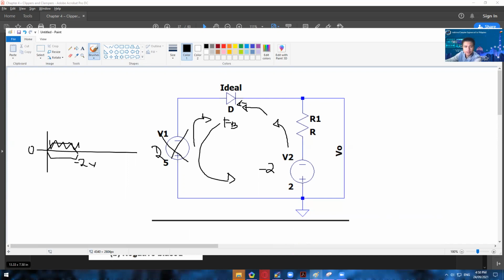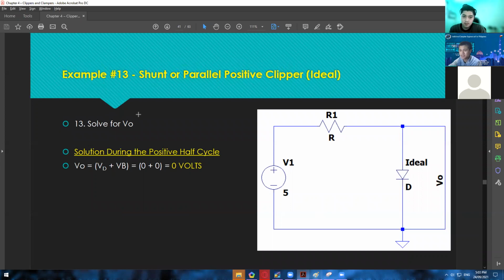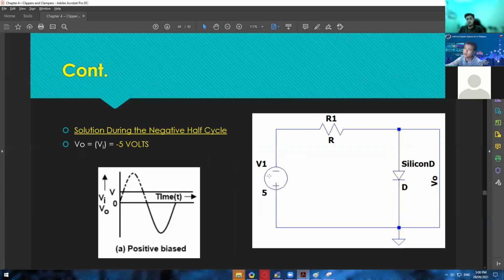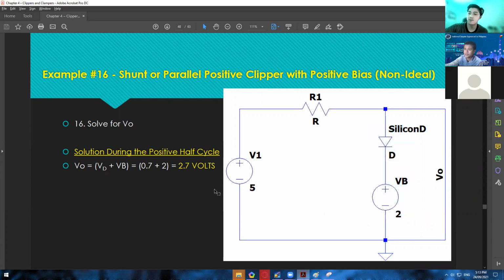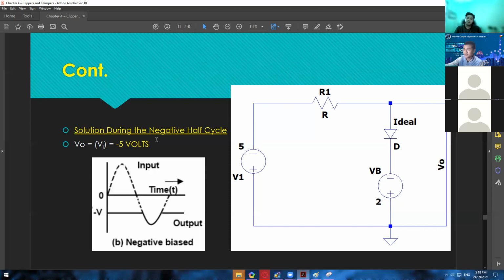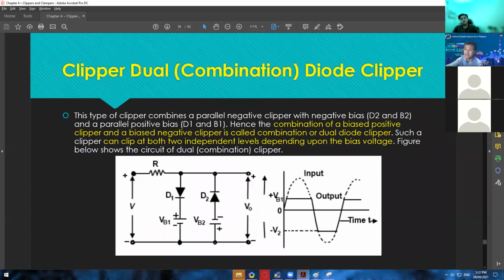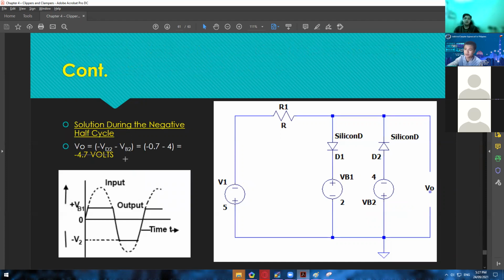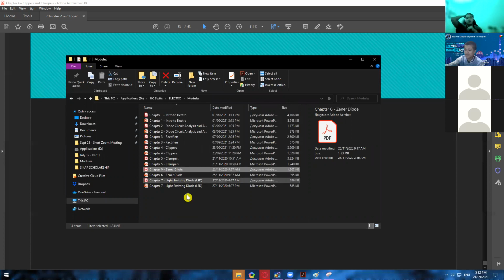ELECTRO - Clippers (Part 3)